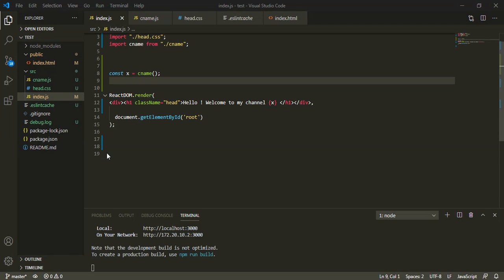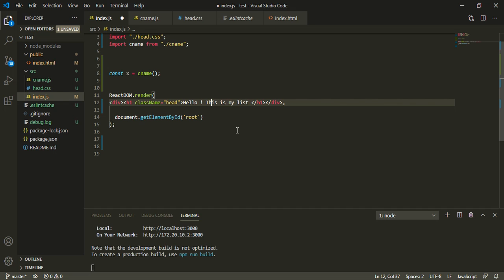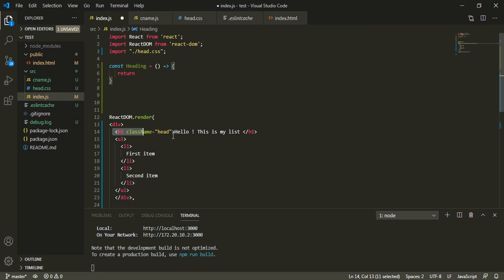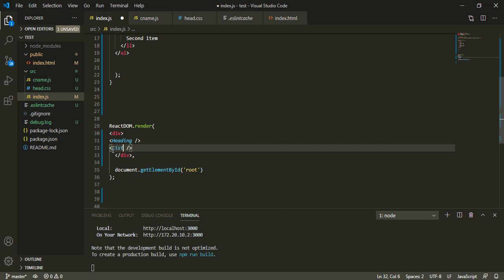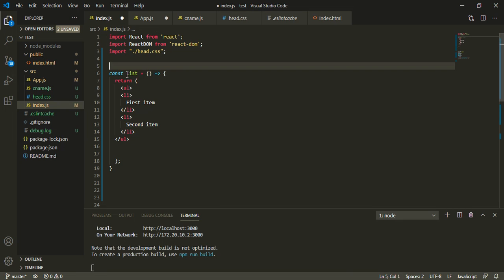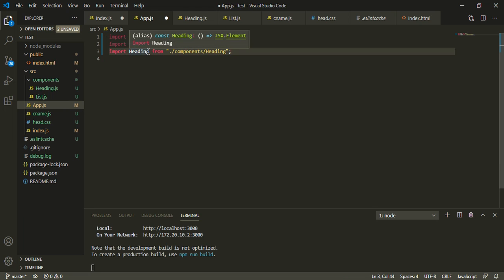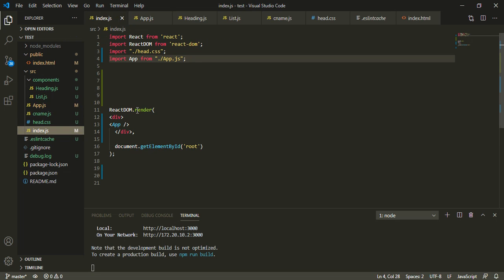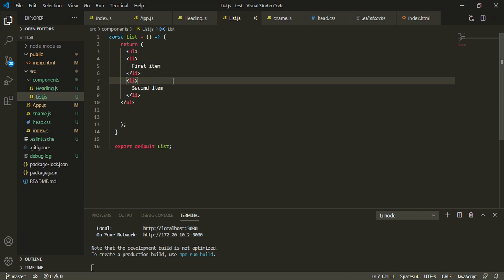ReactJS Tutorial - 8 - Components | React in 2021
In React components are the building blocks of any React app. Components are independent and reusable bits of code. They serve the same purpose as JavaScript functions, but work in isolation and returns HTML via a render function. Components come in two types, Class components, and Function components, in this tutorial we will concentrate on Function components.